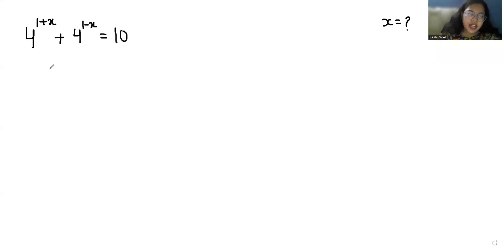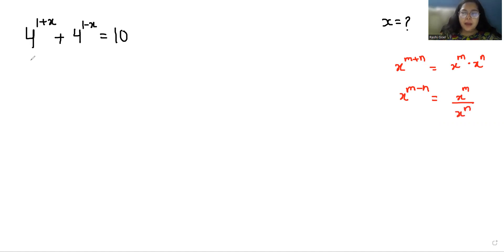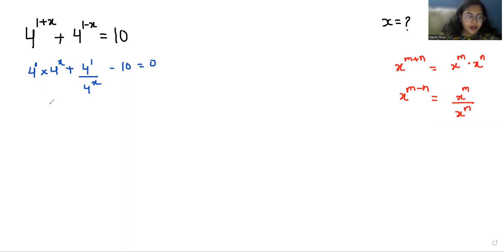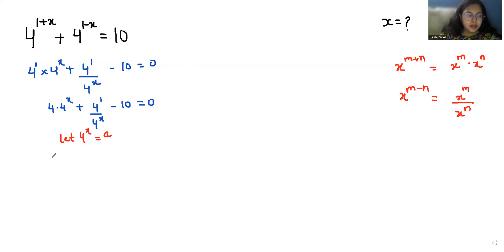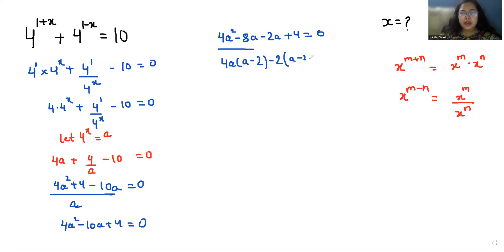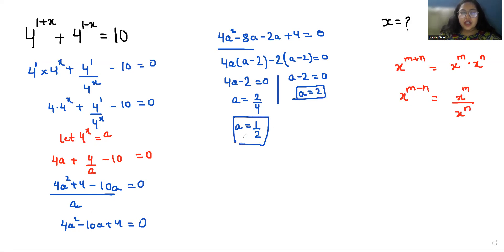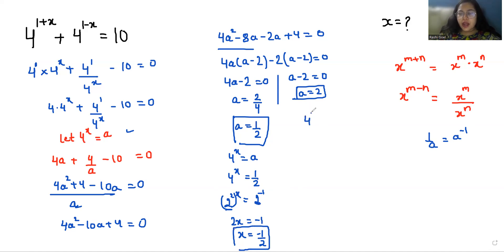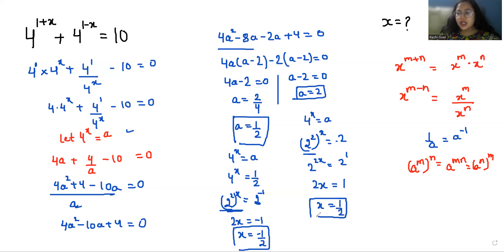Solve This Amazing Math Problem, 4^(1+x)+4^(1-x)=10 | Find X=?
4^(1+x)+4^(1-x)=10,
4^1+x+4^1-x=10

IF 4^(1+x)+4^(1-x)=10  then x=?
Find the value of x if 4^(1+x)+4^(1-x)=10
Find the value of x, 4^(1+x)+4^(1-x)=10
find value of x when 4^(1+x)+4^(1-x)=10
what is the value of x when 4^(1+x)+4^(1-x)=10
If 4^(1+x)+4^(1-x)=10 find the value of x